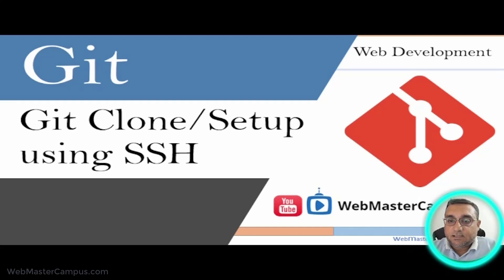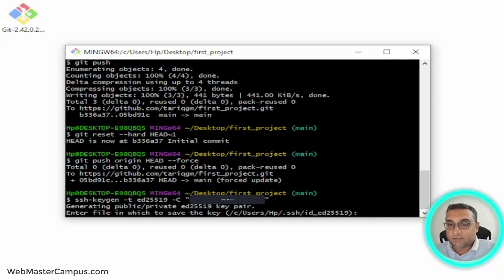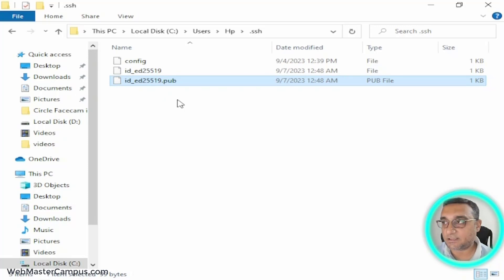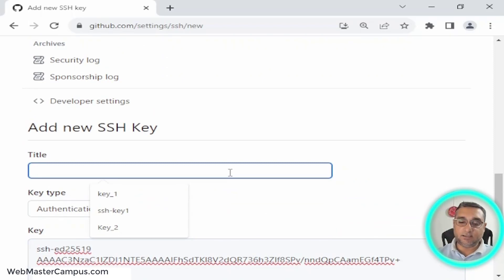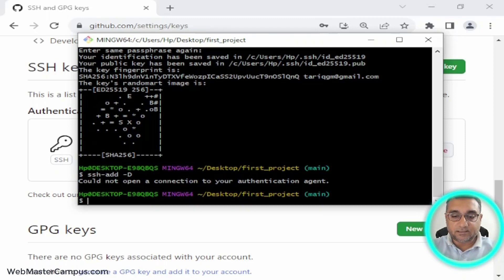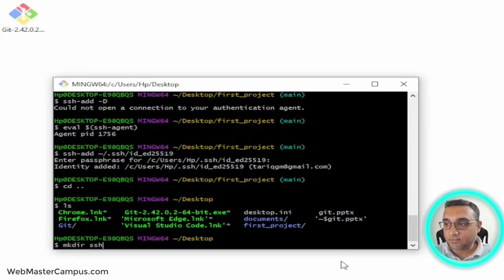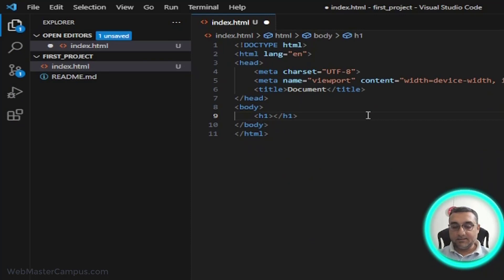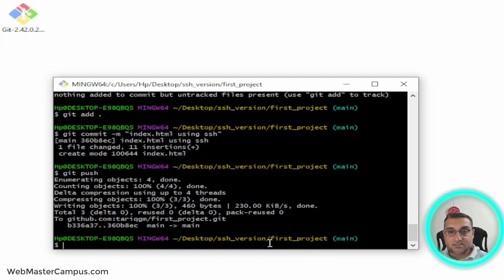Git Clone a repository using SSH